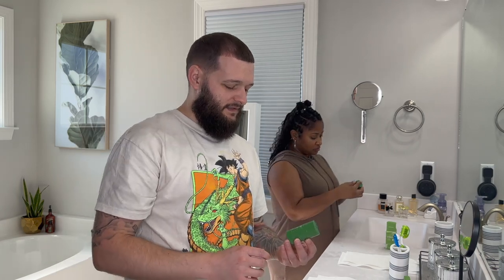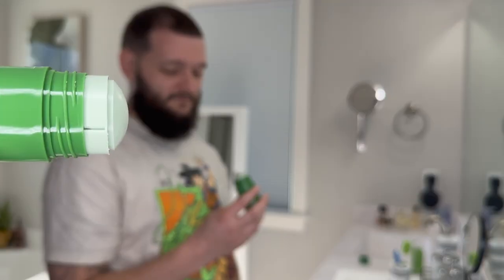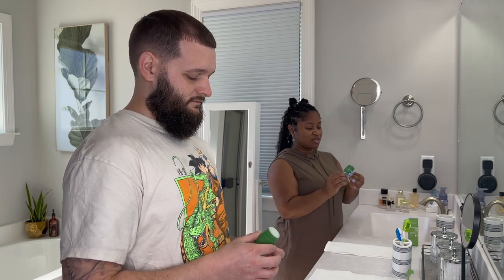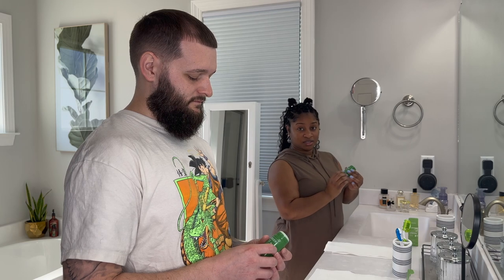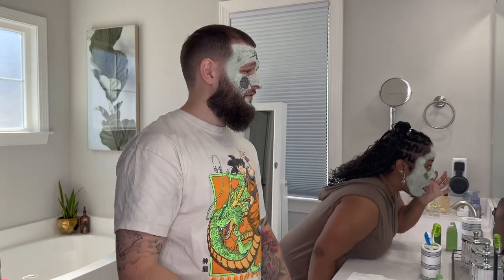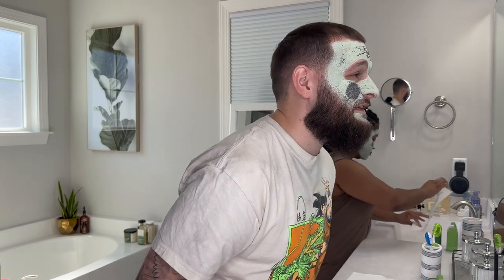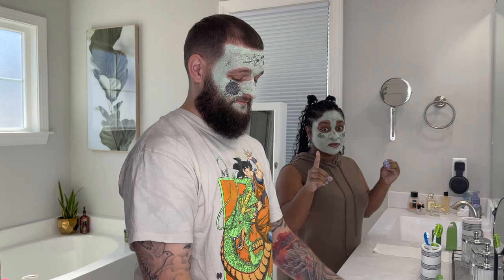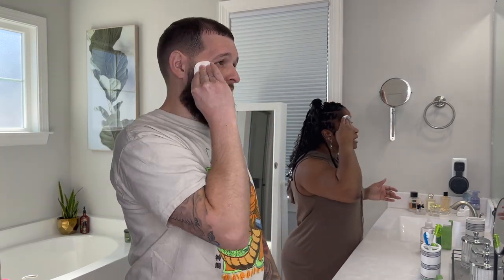Does the Viral Green Tea Mask Stick Work?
Welcome to the life of Jacinta and Daniel. Today, we are testing the results of the Green Tea Deep Cleanse Mask Stick. This product has been trending for quite some time, and the successful results shared by others, motivated us to try it. The results are in!